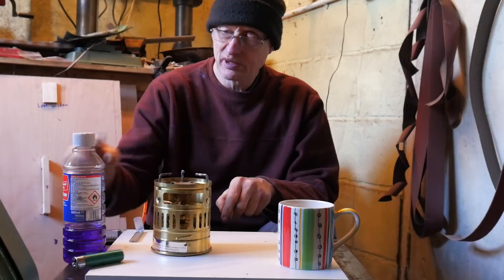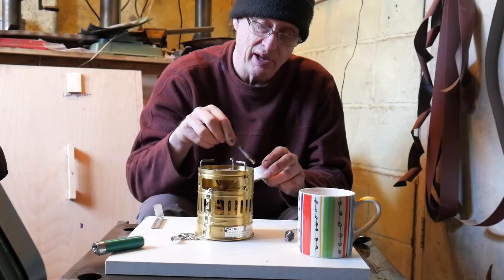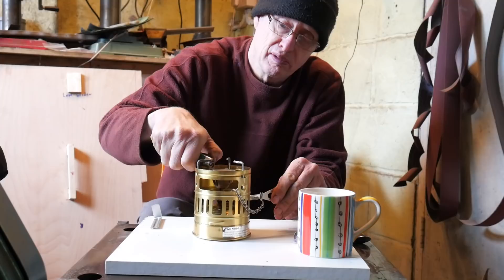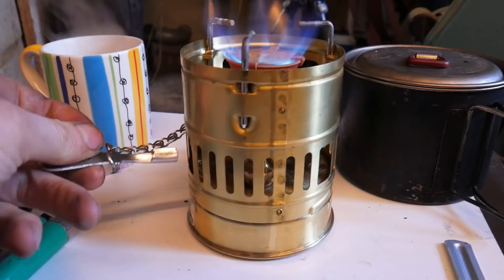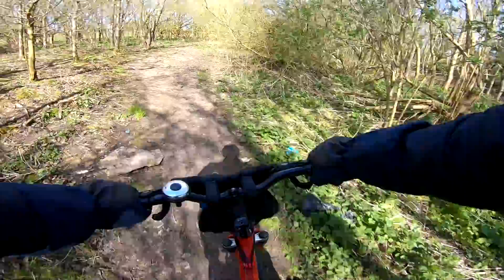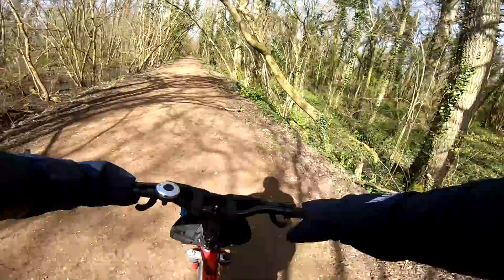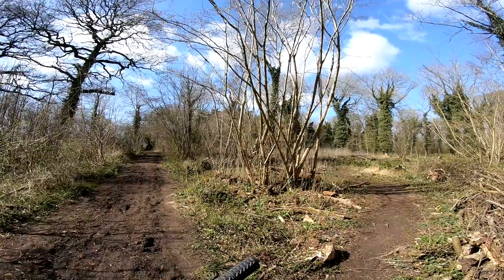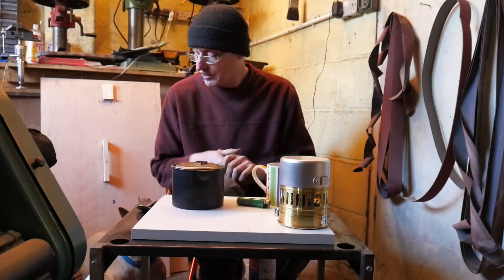More Svea 123 and The Coleman 533. BIKE RIDE daily exercise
I found a better way to light the Svea 123R thanks to a few friendly comments from my previous video. Also decided to dust off my Coleman 533 sportster stove.